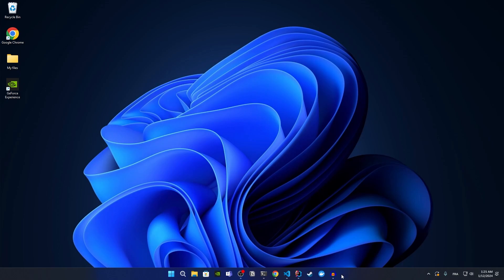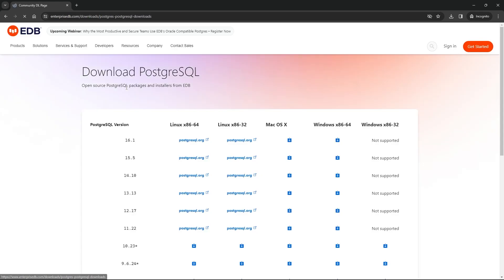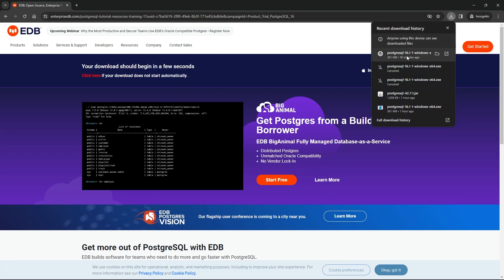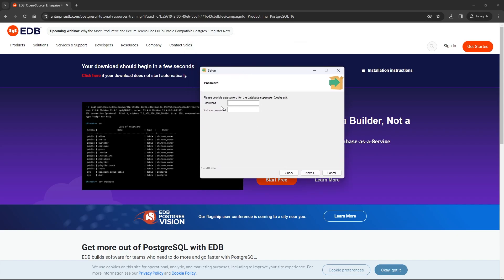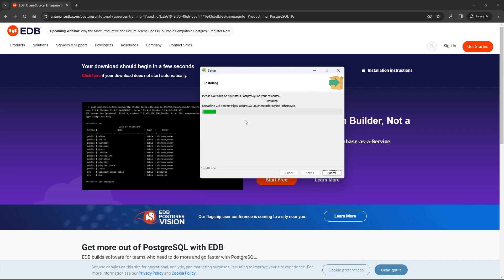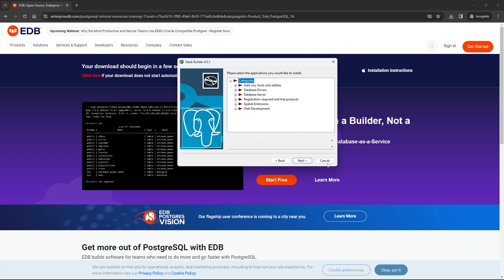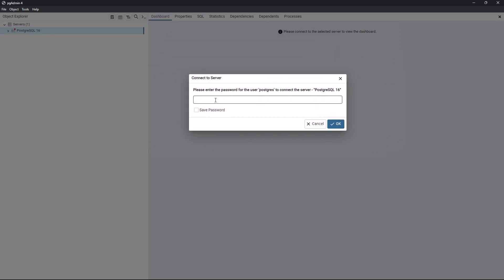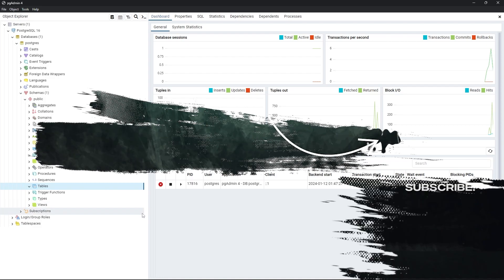How to Install PostgreSQL on Windows | PostgreSQL Installation Tutorial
In this comprehensive tutorial, I'll guide you through the step-by-step process of installing PostgreSQL on a Windows system.

1. Downloading PostgreSQL: Step-by-step guide on where to find the official PostgreSQL installer and how to download it.
2. Installation Process: Install PostgreSQL on Windows.
3. Post-Installation Checks: Check the pgAdmin.

If this tutorial proves valuable to you, please consider supporting the channel.